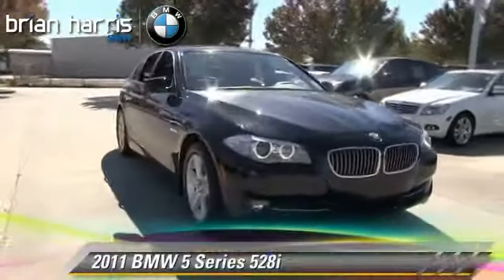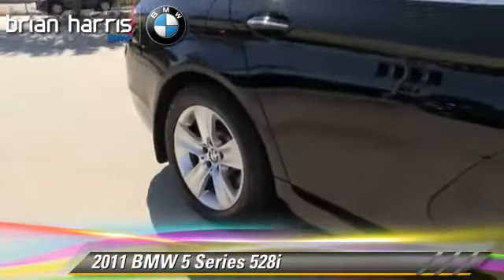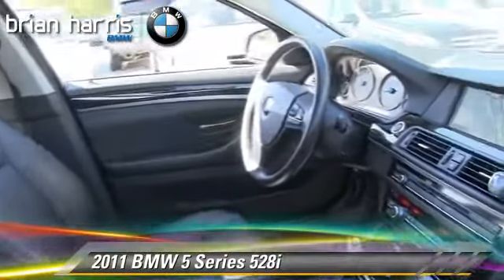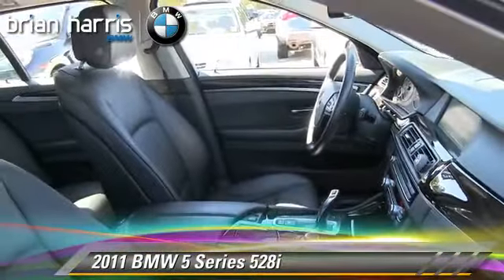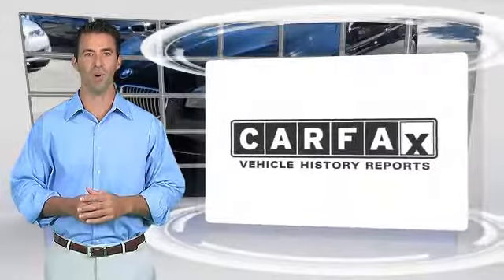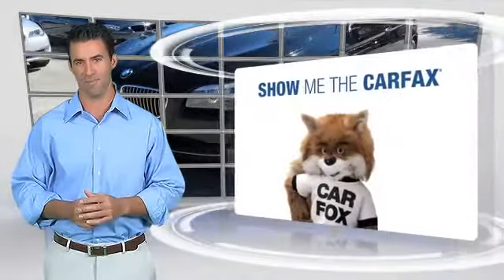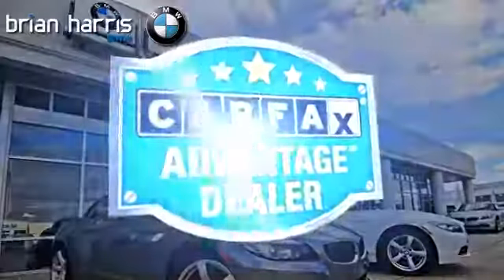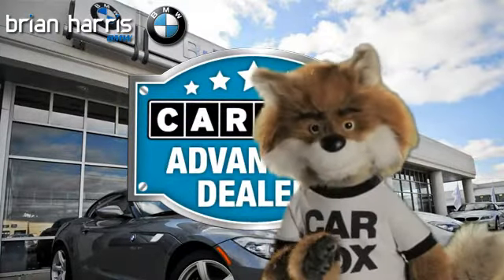Brian Harris BMW, Baton Rouge LA 70817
12336 Airline Highway Baton Rouge LA 70817

[DFIN:3:3209813:I:2048:9C9D857D:3b28dc87d20a3760bbfb40e6f167e8e6]